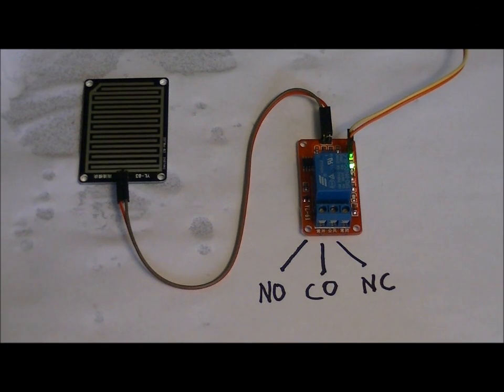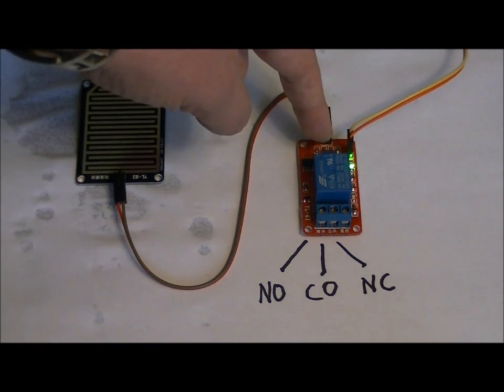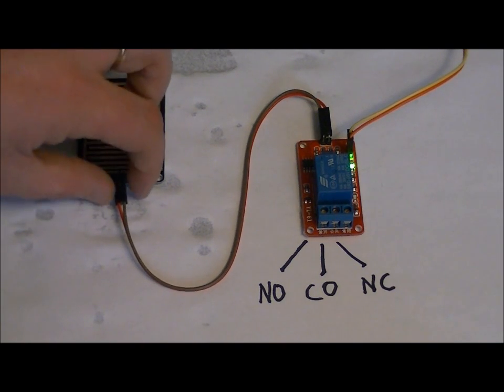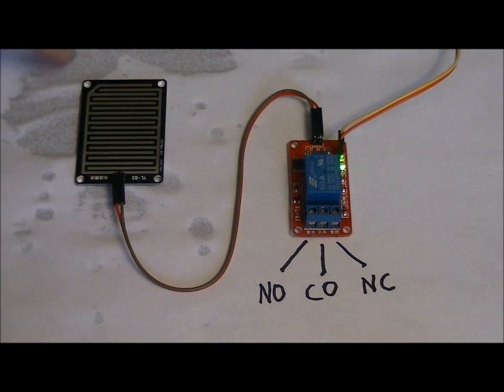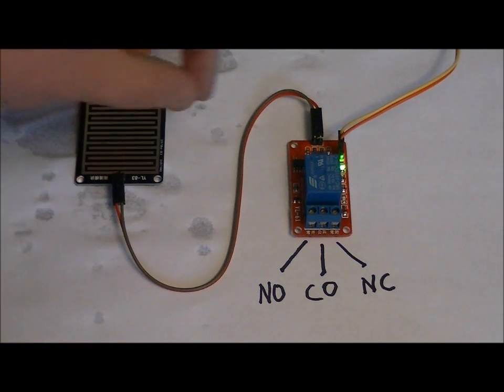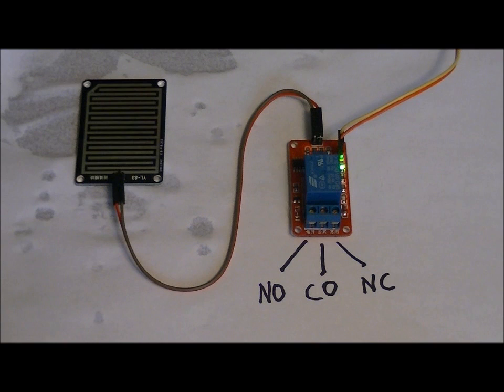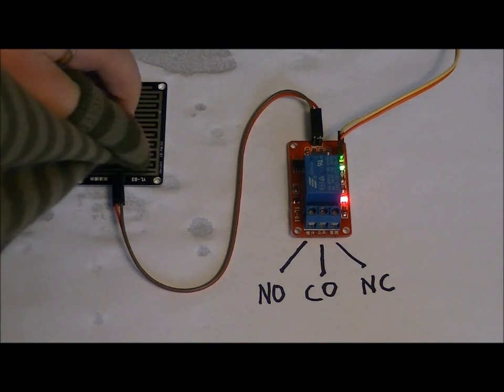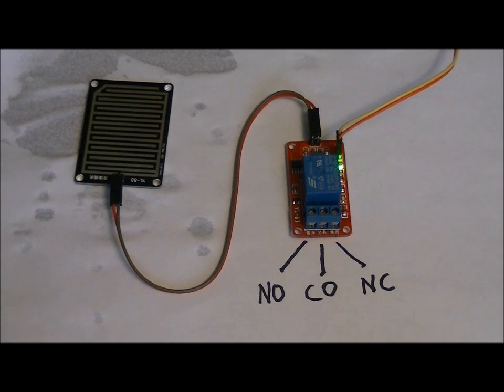The Moisture (Rain) Detector Module With Relay - EASY TO USE!